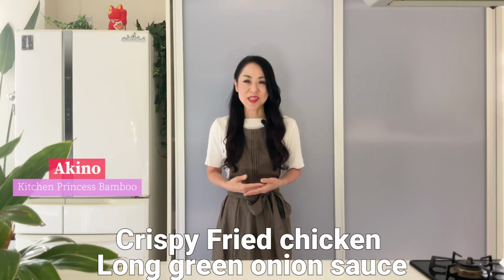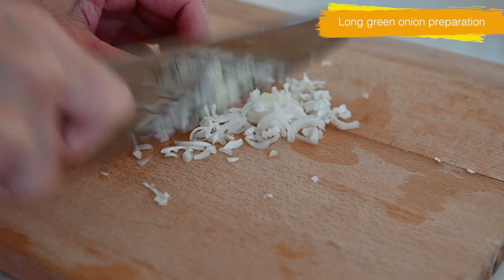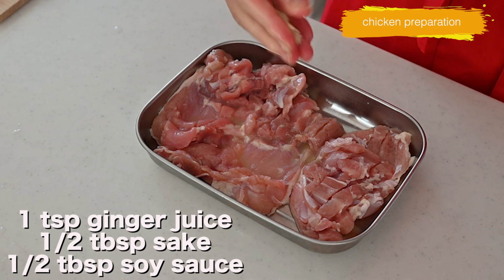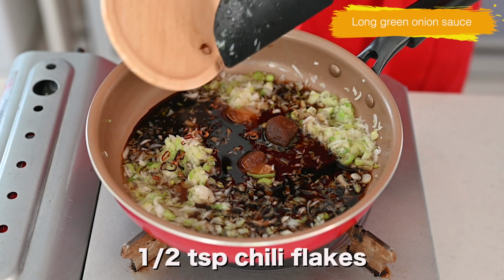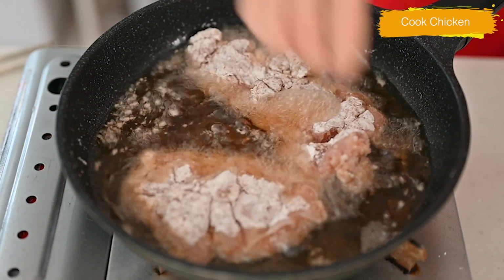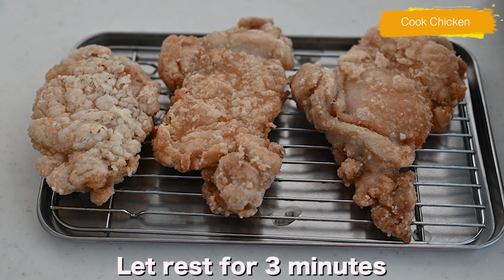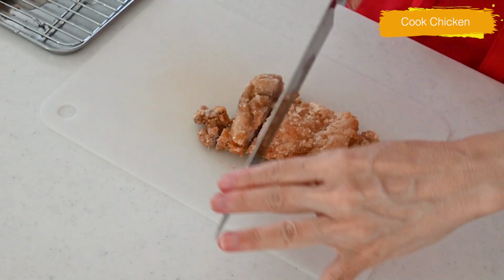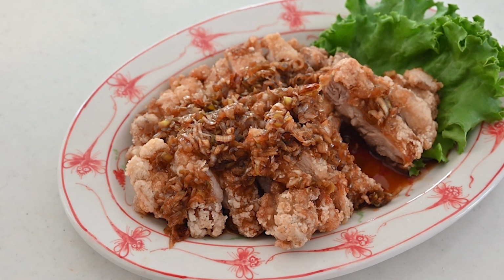Japanese-style Crispy Fried Chicken with Long Green Onion Sauce – Addictive Japanese Comfort Food!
Enjoy the irresistible flavor of crispy fried chicken topped with a fragrant long green onion sauce! This easy recipe offers a perfect balance of crispy texture and a juicy, tender inside, all coated in a sweet and savory sauce that makes it incredibly satisfying. It’s a must-try dish that pairs perfectly with rice and will have you coming back for more!

serves 4
・crispy fried chicken
2 boneless chicken thigh
(350〜400g 13oz)
1 tsp ginger juice
1/2 tbsp sake
1/2 tbsp soy sauce
1/3 cup potato starch
・long green onion sauce
1 long green onion (white part)
or leek, or scallion
1 tbsp vegetable oil
3 tbsp soy sauce
2 tbsp vinegar
1 tbsp sake
1+1/2 tbsp sugar
1/2 tsp chili flake

Share your food photo with me!

Love from Japan♡